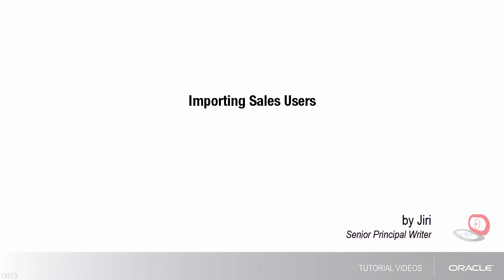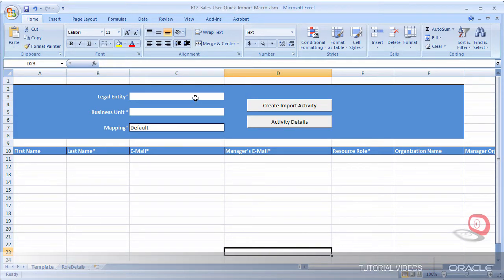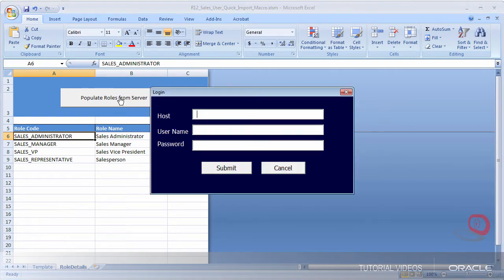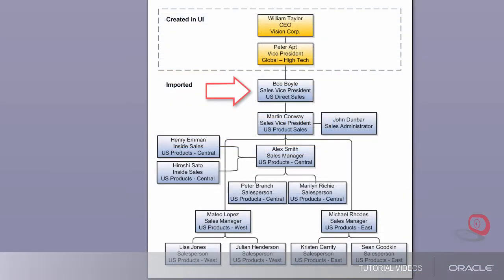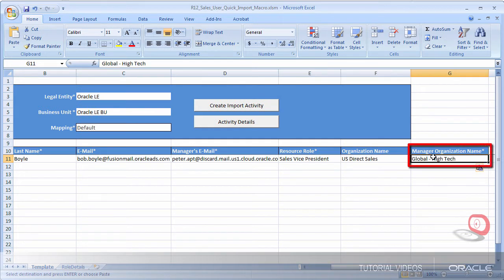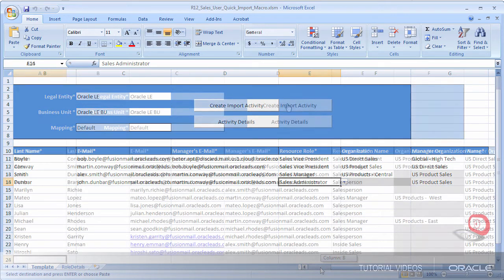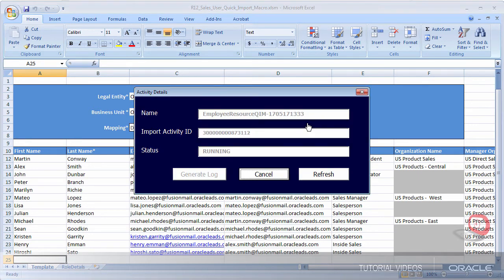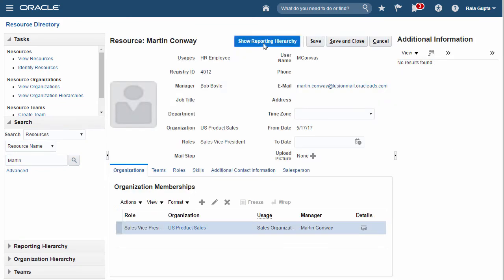SaaS Enablement | Importing Sales Users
This tutorial applies to Releases 12 and 13. It shows how to import sales users into Oracle Sales Cloud using the Sales User Quick Import  Excel macro.